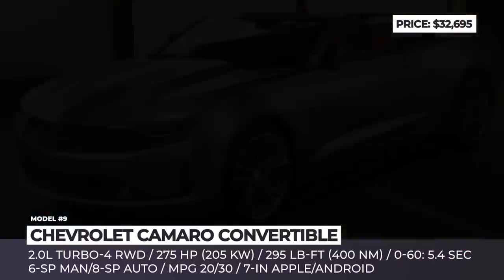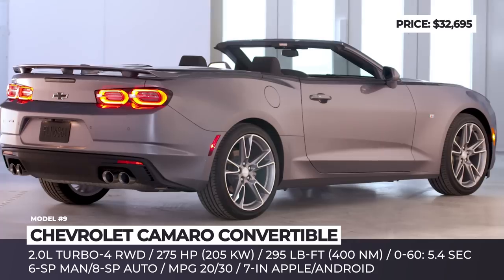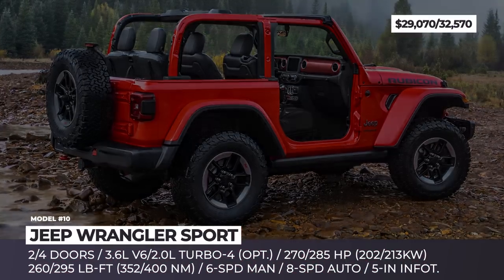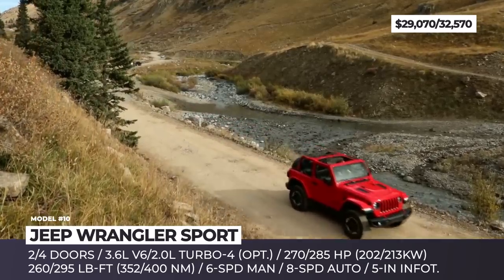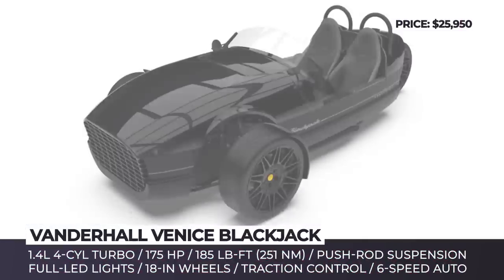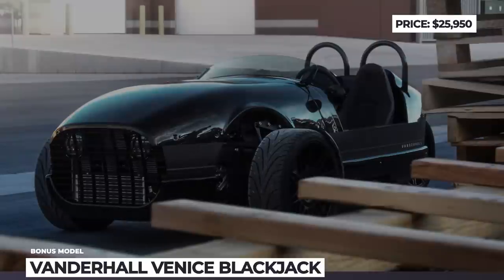Cheapest New Convertible Cars and SUVs (2022 Edition with Pricing)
In the past couple of years, we have lost quite a few worthy convertibles within the affordable segment. VW Beetle Convertible, Audi A3 Cabrio, Buick Cascada and Fiat 124 Spider are no more, but this does not mean that our buying options have gotten less exciting. In this episode we will cover an updated list of the cheapest drop tops listing the most recent models with their respective prices and other vital information.

More content from AutomotiveTerritory that is worth your attention

Detailed list of all models shown in this AT_New_Cars video

00:00 Introduction

0:43 MINI Convertible

The Mini brand goes after drivers who lead dynamic and expressive lives, so the model itself has to constantly evolve despite keeping the purist appearance. The 2021 facelift for this compact cabrio welcomes a new hexagonal grille.

01:54 Ford Mustang Convertible

There are four grades of Mustangs these days: a classic fastback, a convertible, an all-new Mach 1 and surely, the mighty Shelby 500 that costs a whopping 73 grand. Luckily the drop top version of this pony is still within the reach of mid-income consumers, all thanks to the affordability of the 4-cylinder setup.

03:05 Fiat 500C Hybrid
fiat.co.uk/hybrid-cars/500-hybrid-launch-edition

The roofless sibling of the Fiat 500 hatchback is literally the cheapest way to own a convertible today. Its soft top is made of dual-layer cloth fabric, is power-operated for three positions and is equipped with an integrated glass window.

04:15 Mazda MX5 Miata

With 30 years of iconic heritage and best-seller status under its belt, the current generation Mazda MX-5 Miata gets you perfect 50/50 weight distribution and a true sportscar experience with a classic 6-speed manual transmission. The model is offered in soft-top and retractable hardtop versions. The former is the cheapest of the two since it is the only one sold in the base Sport trim.

05:16 Volkswagen T-Roc Convertible

Though much less practical than a regular T-Roc, the Cabrio version is ready to impress with a true power soft top that opens in 9 seconds and operates at 20 mph.

06:31 Smart EQ Fortwo Cabrio

If you are fan of tiny cars and live in a big, crowded city with strict emission standards, the 2-door Smart EQ cabrio might be just the perfect choice. Its electrically-operated top has 2 positions: it either opens to the length of the roof or folds all the way down.

07:31 Ford Bronco

2022 Ford Bronco The model reimagines many elements of the first-generation SUV, since its design team actually 3D scanned the 1976 model and used it as a reference point. Of course, the new Bronco can easily be transformed into an open top – the 2-door gets a 2-piece hard top roof, while the 4-door comes equipped with a black cloth soft top that is electronically operated and fully removable.

08:35 Honda S660
honda.co.jp/S660/

The limited availability of the Japanese-only S660 keicar is about to become even more limited since the model will be finishing production in March 2022. For now, you can get the mid-engine roadster in two trim levels plus a limited edition labeled Modulo X Version Z.

09:43 Chevrolet Camaro Convertible

Rumors suggest that in 2024 Chevrolet Camaro will be discontinued and replaced with an electric performance car, so we might be witnessing the final years of the legendary pony.

10:55 Jeep Wrangler Sport

With its iconic retro exterior, removable doors and roof, impressive ground clearance and limitless trims, the Jeep Wrangler remains the number one choice for those who prioritize off-road travel over city commuting.

12:04 Vanderhall Venice Blackjack

For those drivers who aren’t planning to drive in the rain, we would additionally like to suggest a fun entirely roofless roadster by the Californian Vanderhall. The Venice Blackjack two seater has three wheels and in some jurisdictions might be even classified as a motorcycle.